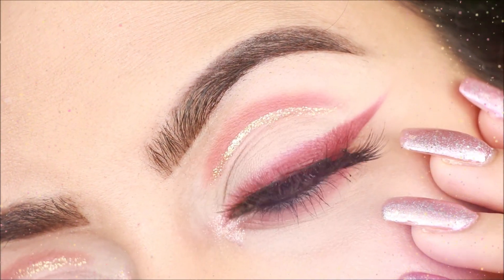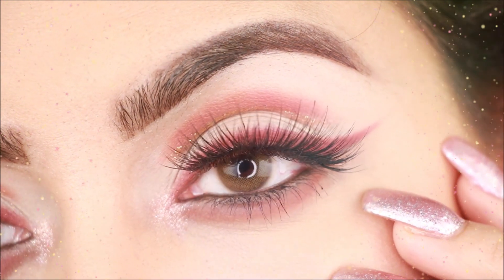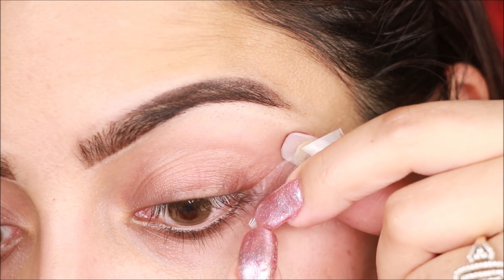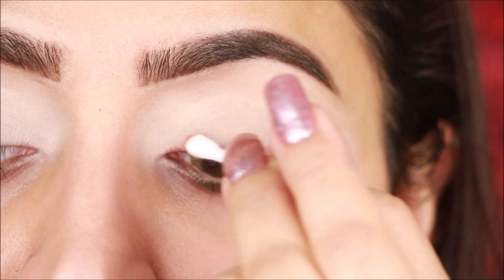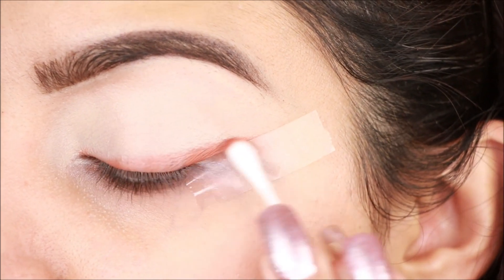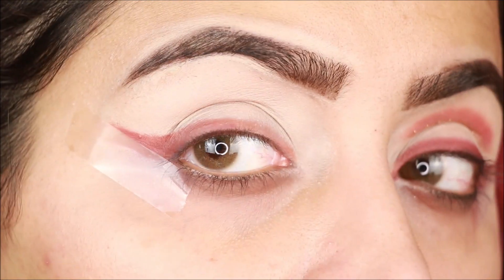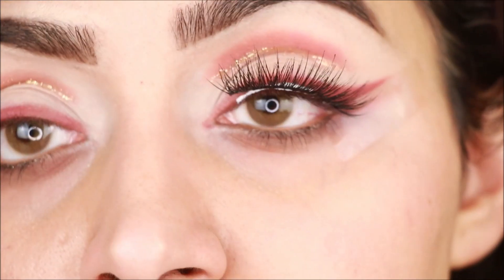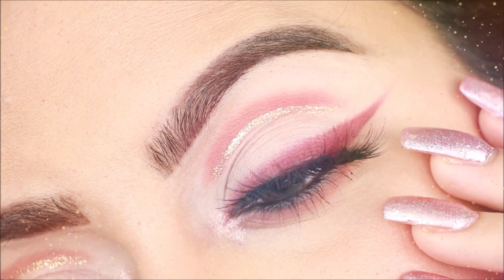कट क्रीज़ Q-TIP के साथ कैसे करें | HOW TO DO CUT CREASE USING Q-TIP IN 2 STEPS | DEEPTI GHAI SHARMA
In this video, i am gonna share with you all कट क्रीज़ Q-TIP के साथ कैसे करें | HOW TO DO CUT CREASE USING Q-TIP IN 2 STEPS | DEEPTI GHAI SHARMA

LEARN MAKEUP AT HOME
MAKEUP SERIES FOR BEGINNERS VIDEOS

Learn Step By Step Makeup At Home for Beginners in Hindi | How to Apply Face Primer | Which PRIMER?

PRODUCTS MENTIONED
MAYBELLINE FIT ME CONCEALER
MAYBELLINE PRESSED POWDER
MORPHE JACLYN HILL PALETTE  VOL II
LAKME ABSOLUTE MASCARA
RIMMEL KOHL PENCIL